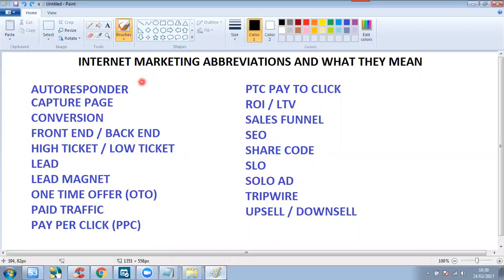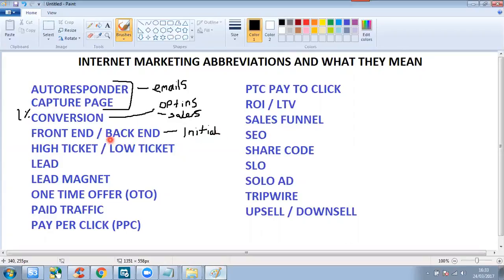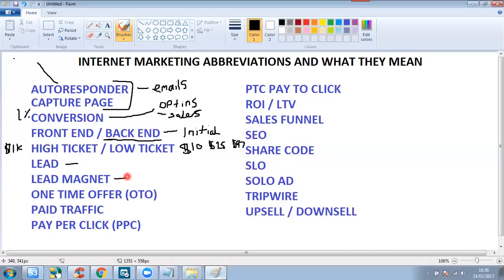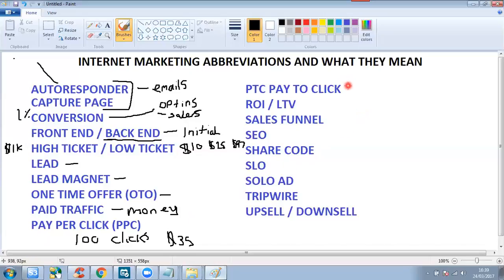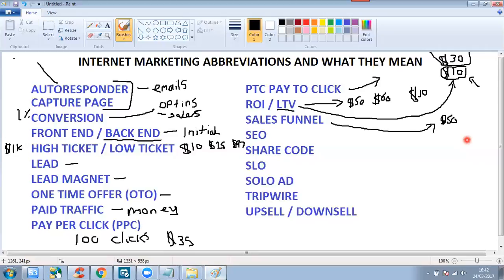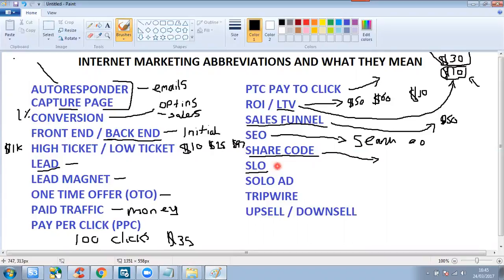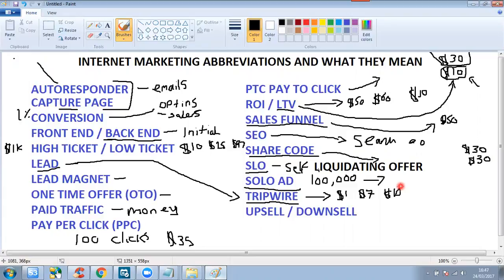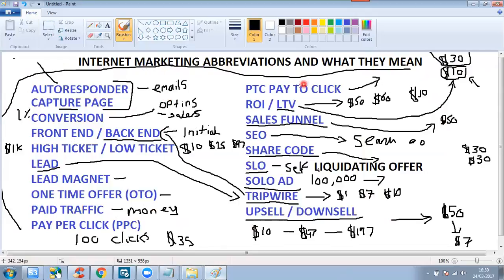Internet Marketing Phrases & Abbreviations Explained!